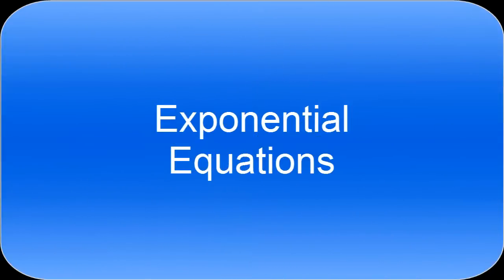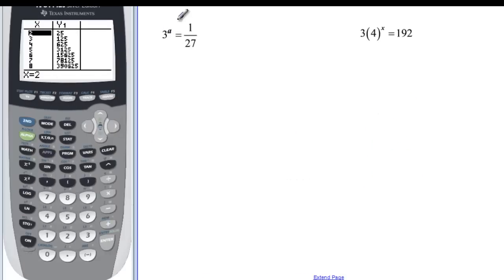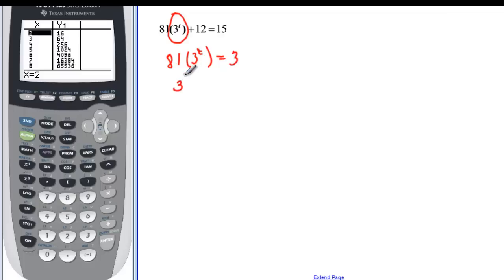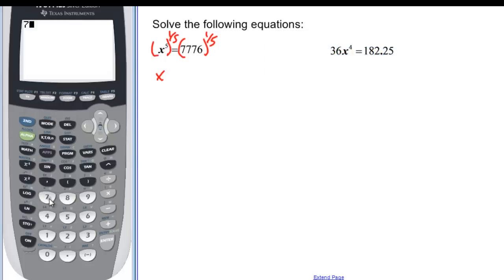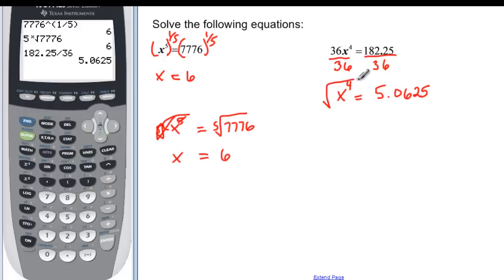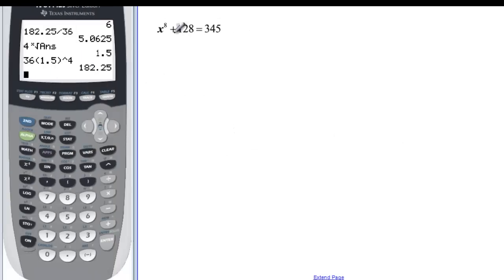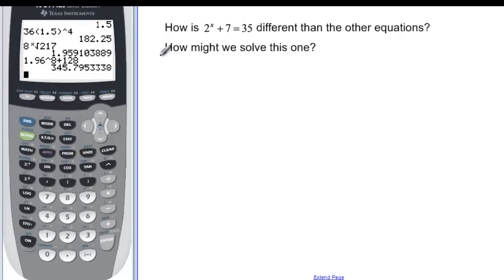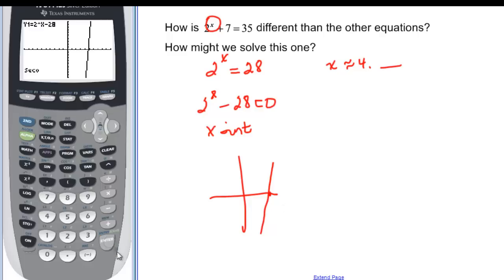110-27 EXPONENTIAL EQUATIONS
This video uses exponent properties and the fact that if bases are the same on either side of an equation, then the exponents have to be the same.